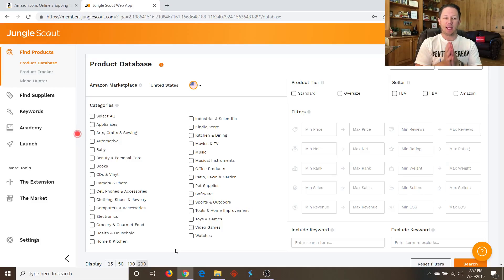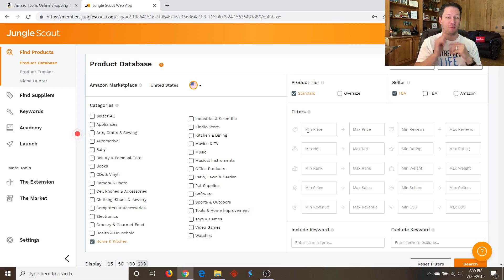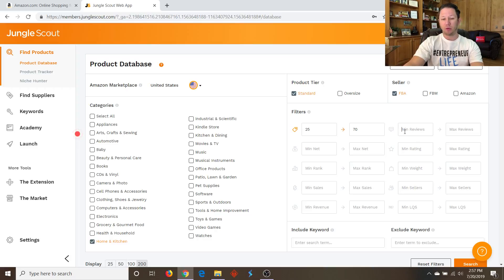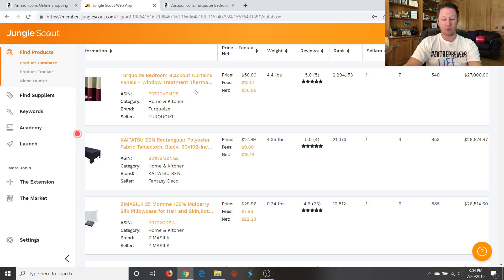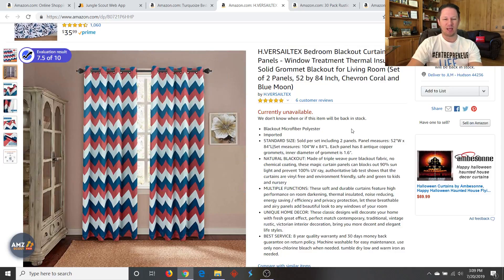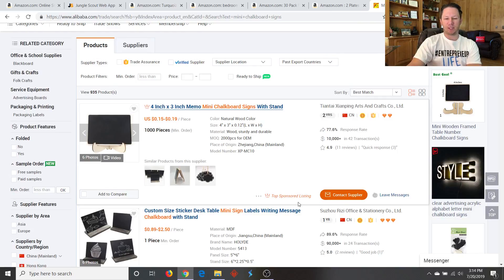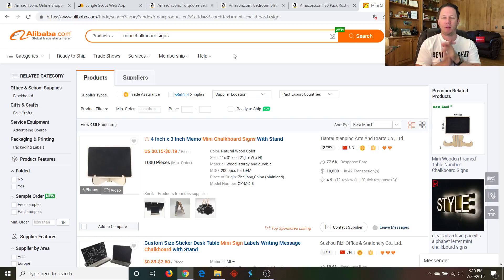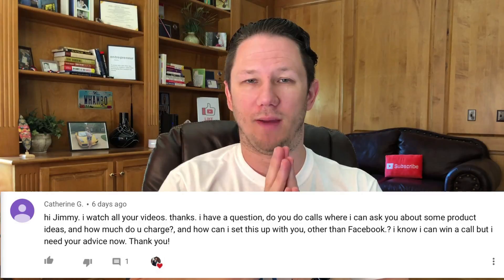Amazon FBA Tutorial - MUST SEE Product Research! 🔥🔥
Amazon FBA Tutorial - Amazon FBA Product Research 2019

🔥 The BEST way to learn How to sell on Amazon is my in depth 2019 Masterclass

This Amazon FBA Tutorial video is about how to do Amazon Product Research Step by Step for beginners in 2019. In this tutorial I'm going to show you two different ways to do Jungle Scout product research and how to use the Jungle Scout Chrome Extension and one of their newer products the jungle scout niche hunter. If you have any questions about How to sell on amazon let me know below in the comments!

🏆🏆Winner Announced at the end of this video! I'm giving away another 15 minute ASK ME ANYTHING coaching call!* All you have to do is LIKE, Hit the bell after Subscribing, and Comment below and I'll pick a winner at the end of one of my next videos! So make sure you watch the next videos to see if you win!

Please note, any products shown in this video are for demonstration purposes only. Before you sell any products you need to do your due diligence such as checking if the product is patented or trademarked, how much profit potential it has, how much it costs, how much your budget is etc. Also note that thousands of people will be seeing this video and could sell the same product. The main purpose of my product research videos is to teach you how to find products to sell on amazon. There are millions of products for sale on Amazon. Find one that you determine is the best fit for your business.  :)